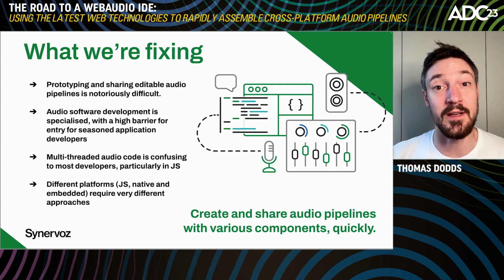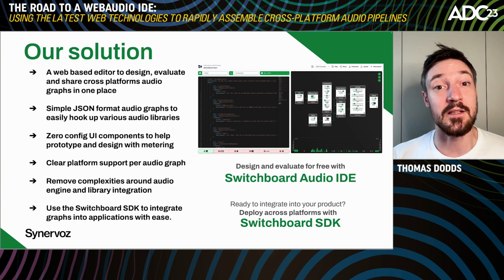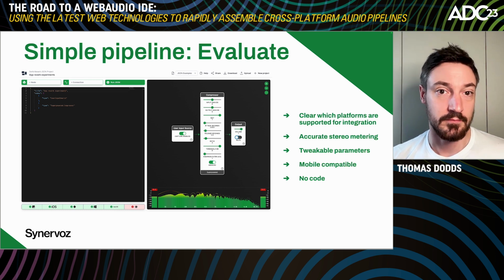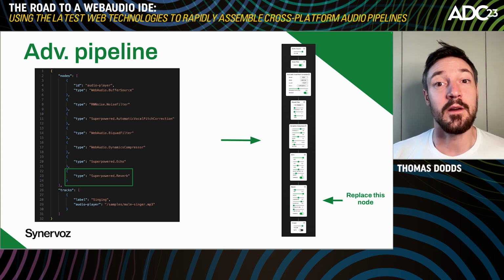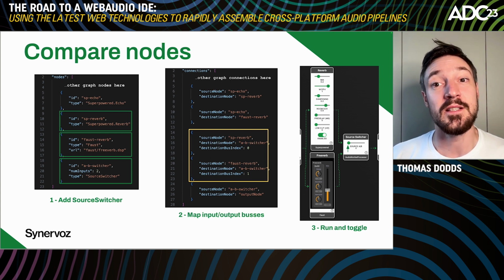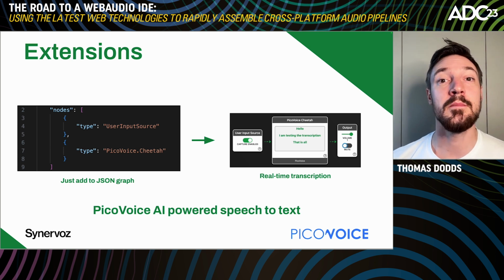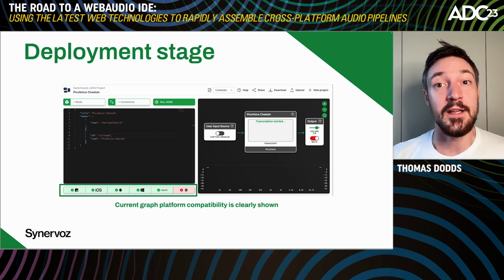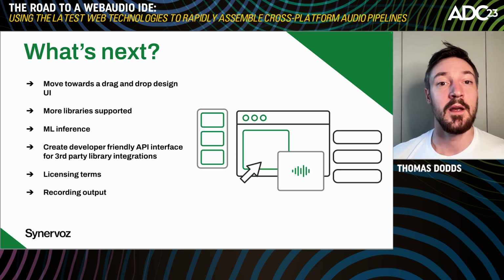WebAudio IDE: Using Web Technologies to Rapidly Assemble Cross-Platform Audio Pipelines - Synervoz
The Road to a WebAudio IDE: Using the Latest Web Technologies to Rapidly Assemble Cross-Platform Audio Pipelines - Thomas Dodds - ADC 2023

Audio software has changed. We’re no longer limited by purely native runtimes for high performance production grade audio, so how should we respond? Quickly!

The Switchboard WebAudio IDE platform irons out much of the repetitive and often tricky labor involved in prototyping complex audio pipelines. We provide a free to use development tool to build precise and scalable audio pipelines during an application development lifecycle from concept and prototyping to production grade code.

Simplify your design and development of audio engines by combining various DSP components and external audio related services brick by brick, without the need to write any code. Swap out components in seconds while listening to changes right inside the browser. When you’re ready to integrate, take the JSON graph created and load it into any C++ or web platform with our Switchboard SDK.

Thomas Dodds

Thomas is a seasoned audio engineer and software developer with a focus on building audio engines for web platforms. With over a decade in the industry, he’s been the driving force behind Synervoz’s Web Audio, WASM and web browser based projects. Beyond his technical skills, Thomas has a knack for making complex audio technology not just functional but user-friendly and visually appealing.

Special thanks to the ADC23 Team:

Sophie Carus
Derek Heimlich
Andrew Kirk
Bobby Lombardi
Tom Poole
Ralph Richbourg
Jim Roper
Jonathan Roper
Prashant Mishra